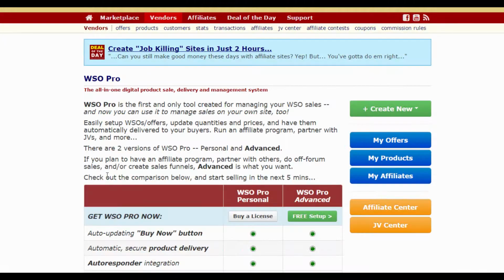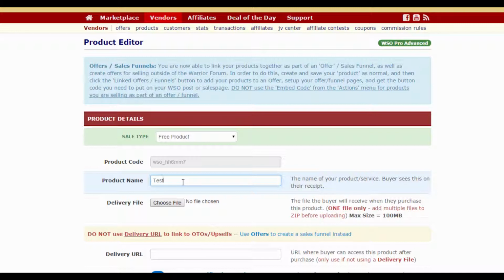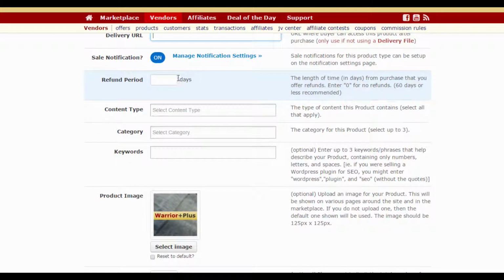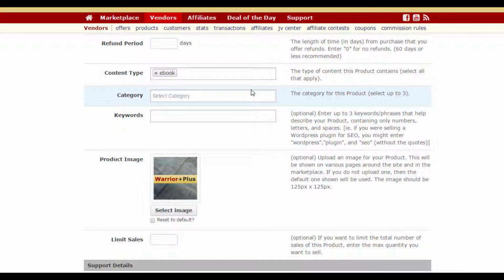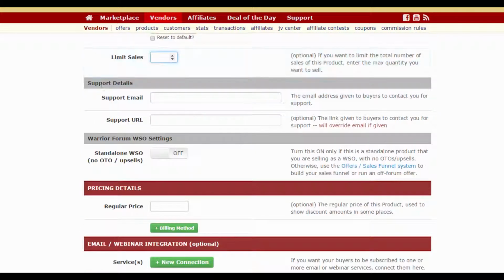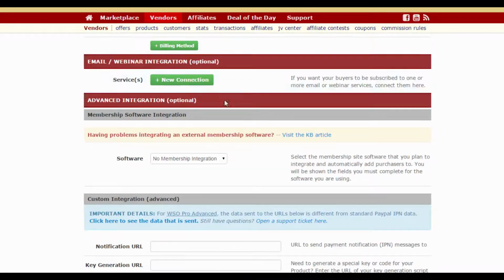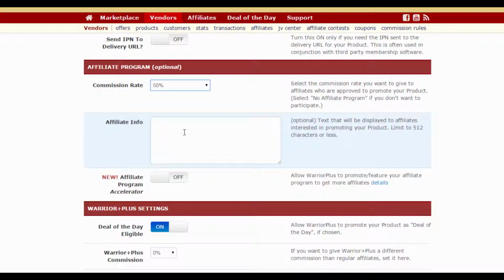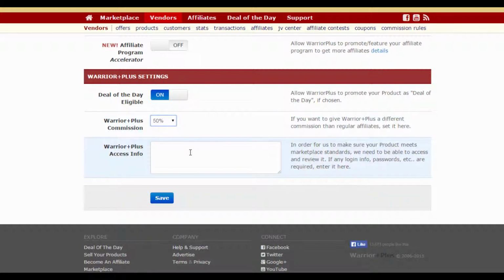how to launch your product on warrior plus part 1 of 2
This is A video on how to launch your products on warriors plus website